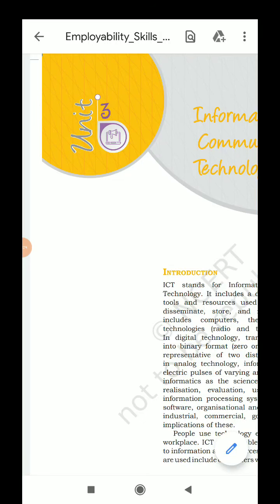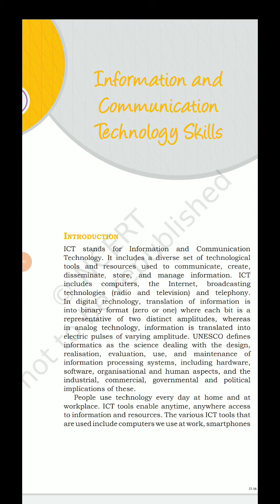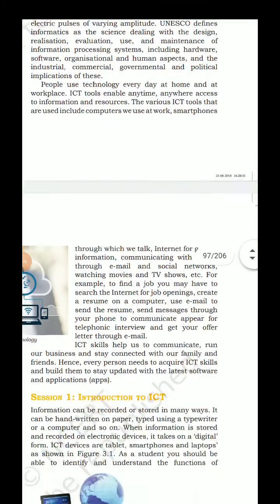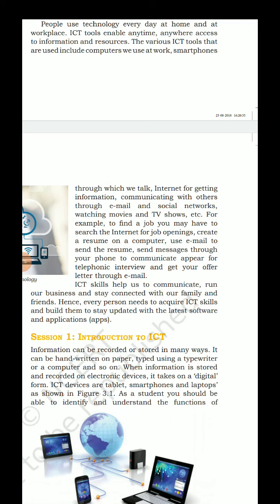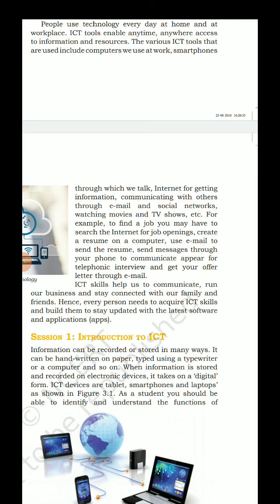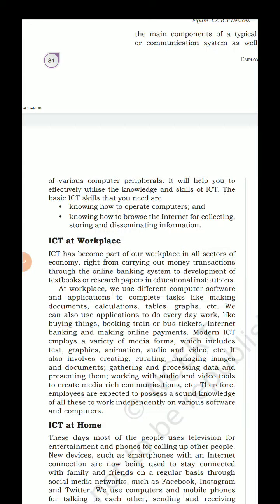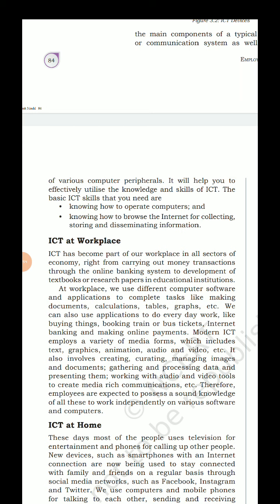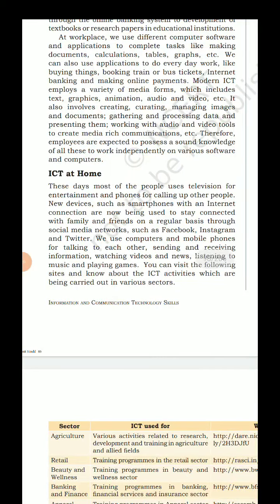CBSE IT 402 Unit 3. Information and Communications Technology Part 1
Introduction to ICT